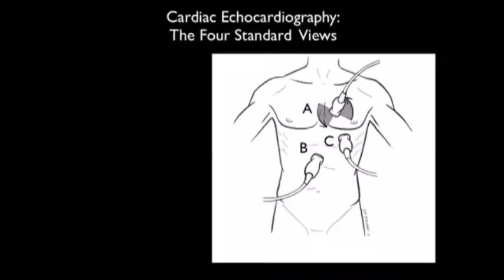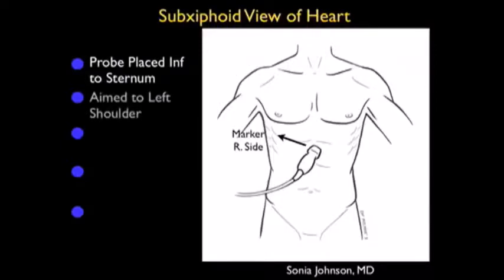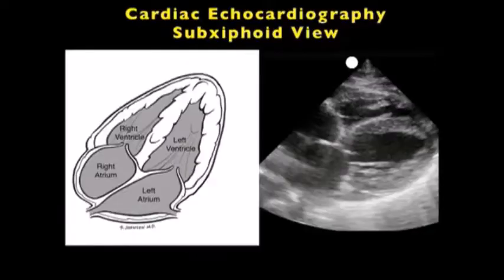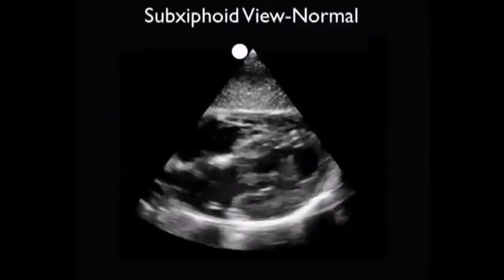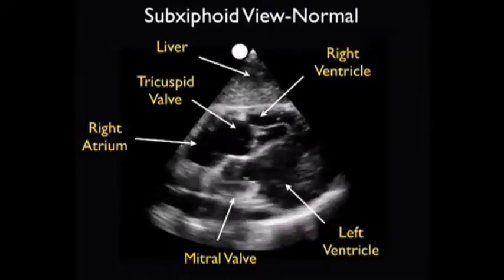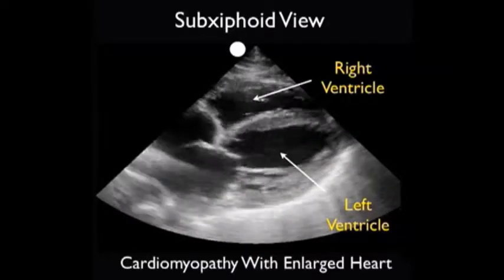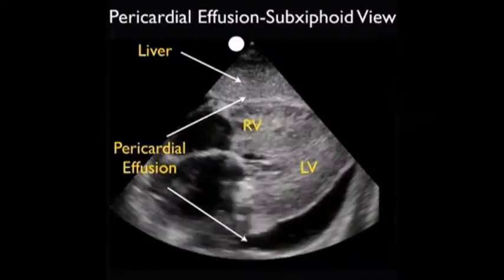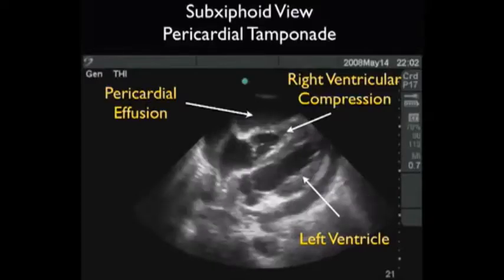Cardiac Ultrasound - Subxiphoid View